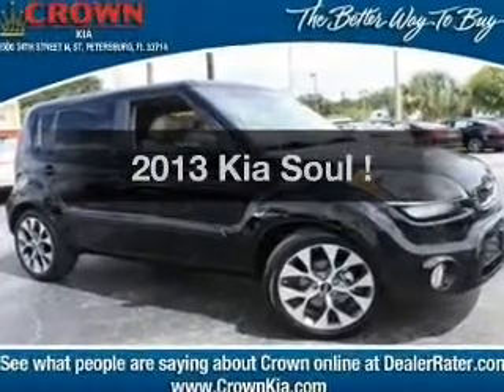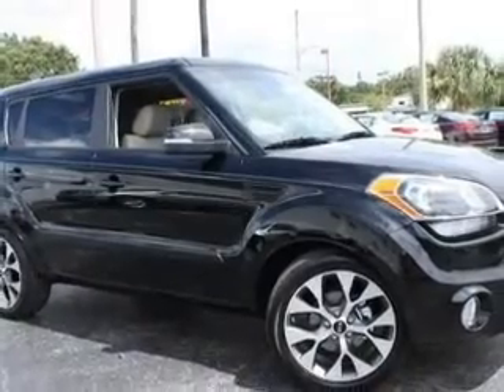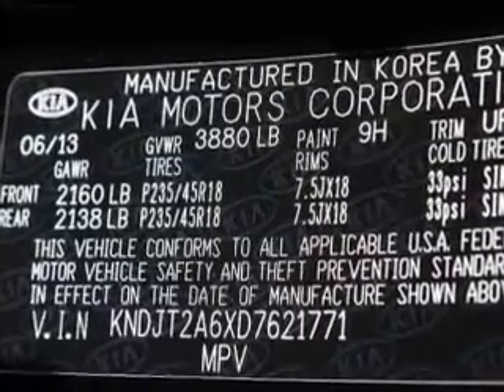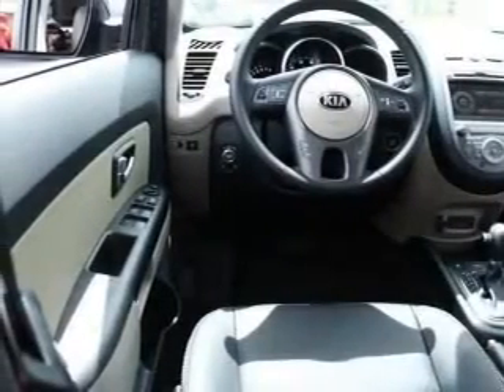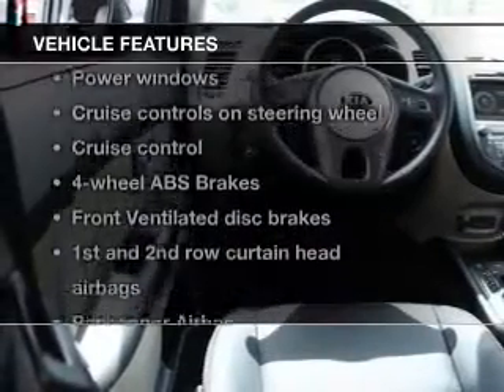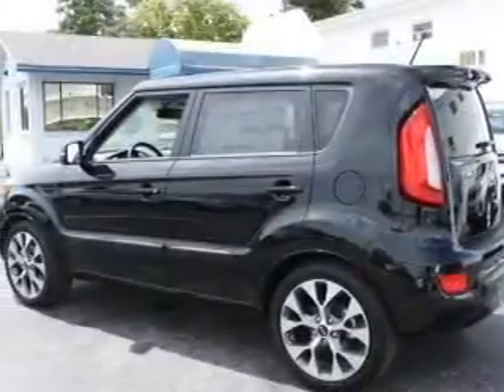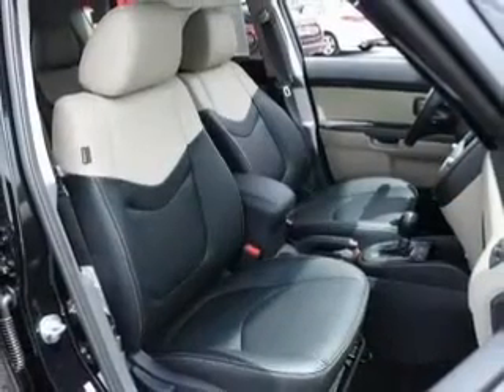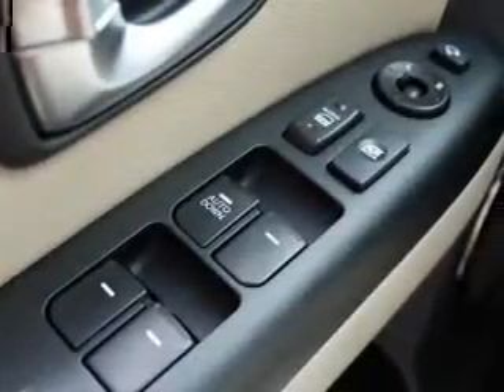2013 Kia Soul - St. Petersburg FL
Year: 2013
Make: Kia
Model: Soul
Trim: !
Engine: 2.0 liter inline 4 cylinder 16 valve
Transmission: 6-Speed Automatic
Color: Shadow Pearl Metallic
Mileage: 15
Address:
5326 34th St N